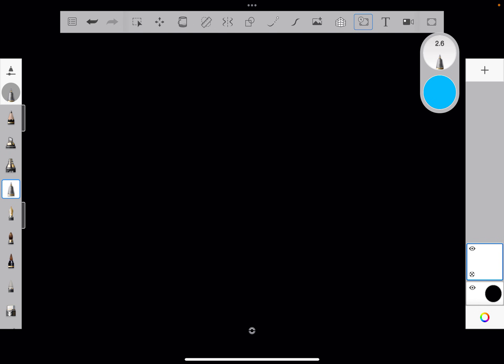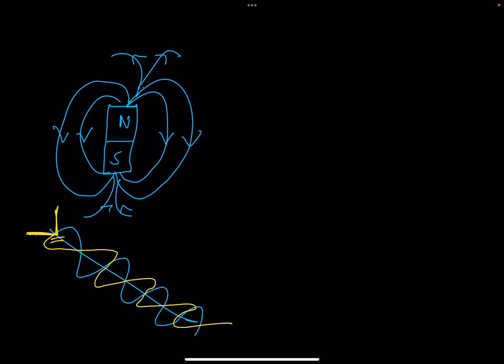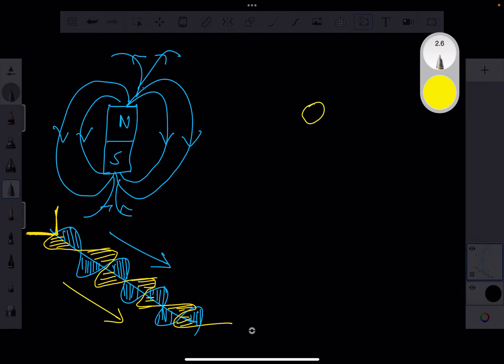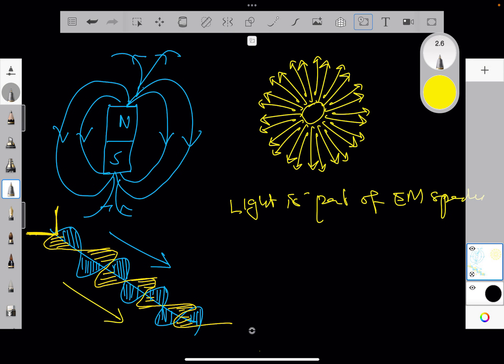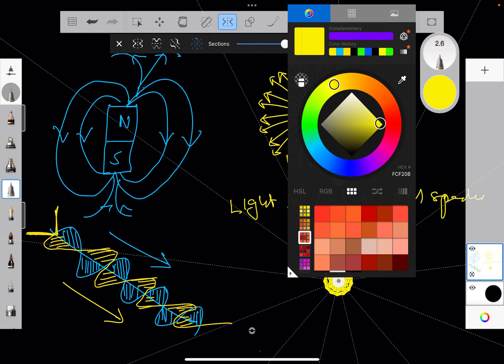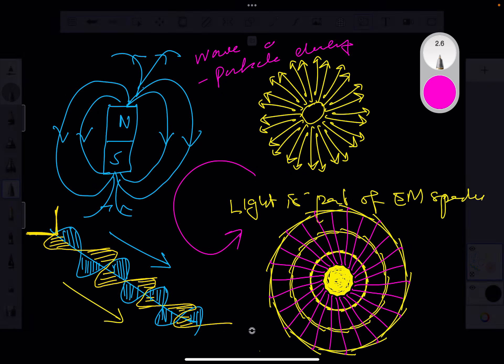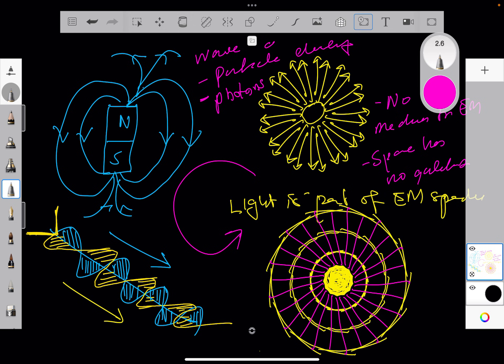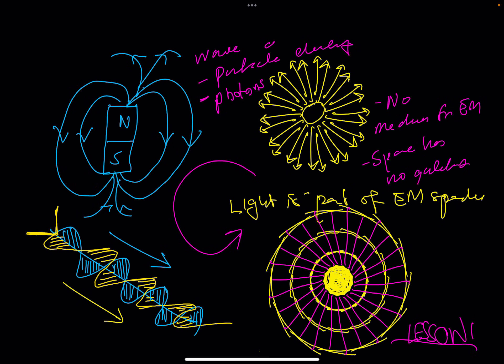The Field Part 1 - The correct teaching of the Field. Electric, Electromagnetic Field, Unified Field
For too long the core mechanics of electricity have been misunderstood or dismissed, leaving modern science operating with gaps disguised as certainty. Civilization advanced through AC power without grasping the underlying medium that makes electricity possible. The real structure of nature is ordered, efficient, and patterned. Energy organizes itself through a phi-torus: radiation expanding outward, gravitation converging inward, a continuous charge–discharge cycle. This geometry is not symbolic; it is functional. It is how fields store, move, and replenish energy. Space is not empty. It is an etheric substrate composed of Planck-scale units with definable properties and a finite propagation rate. Re-examining electricity through this lens restores coherence to physics and resets the direction of understanding toward how nature actually works.